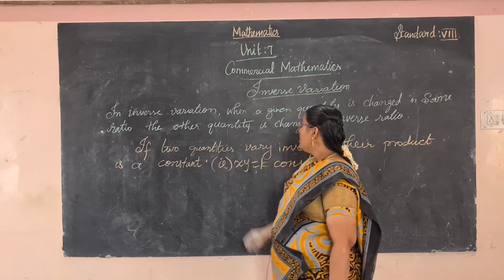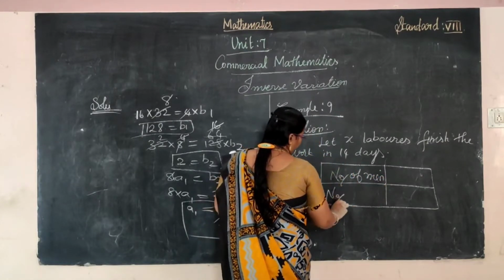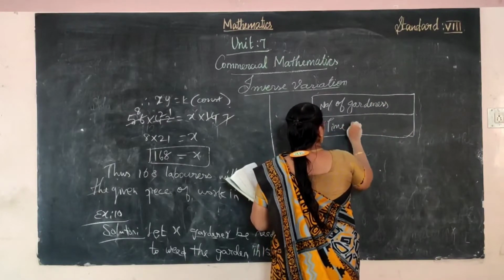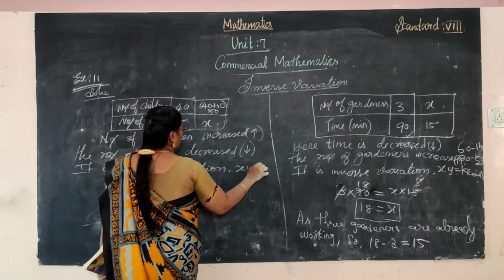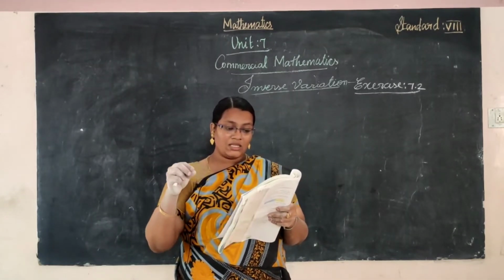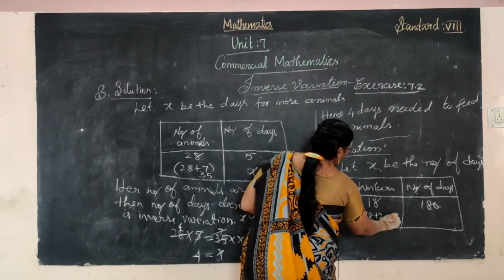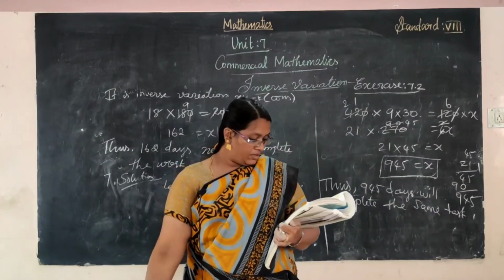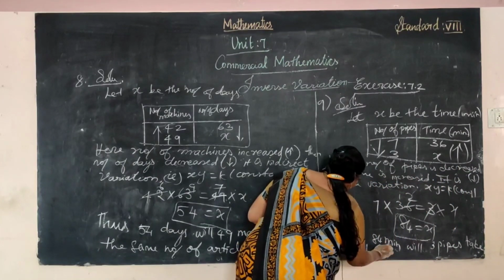VIII -Mathematics - Day 40 - Unit 7 - Inverse Variation and Exercise 7.2.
Curriculum: Mathspark
Syllabus: CBSE
Class : VIII
Subject: Mathematics
Topic: Unit 7 - Inverse Variation and Exercise 7.2.

Tirunelveli-627011
Phone no- 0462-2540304 / 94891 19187